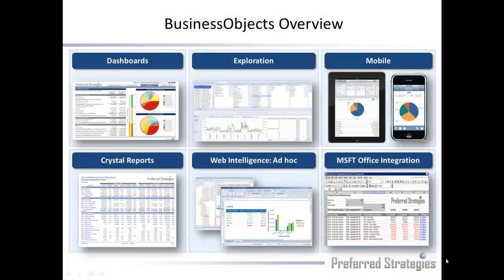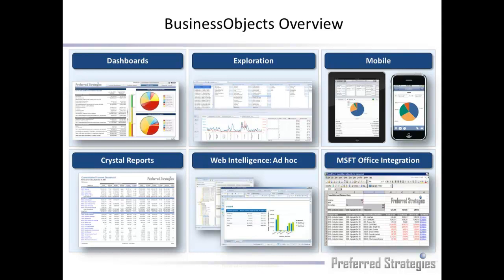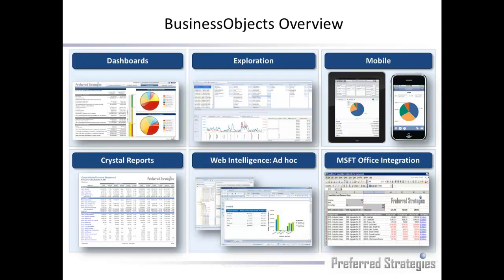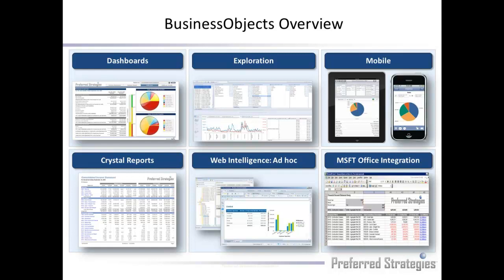Business Objects BI and Crystal Reports for JD Edwards - Part 2: Overview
Business Objects Business Intelligence and Reporting for JD Edwards World and EnterpriseOne using Preferred Strategies BI Quick Launch for JD Edwards jumpstart BI package.  Dashboards, Analytics, Reporting, Mobile (Part 2: Overview)